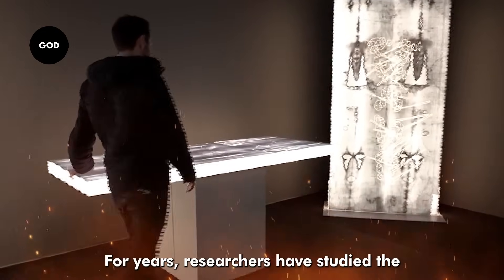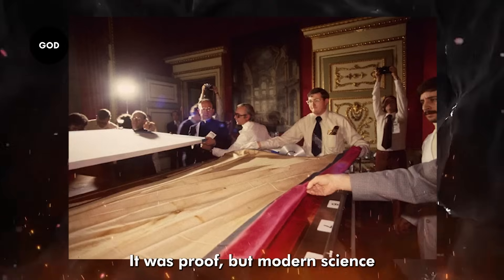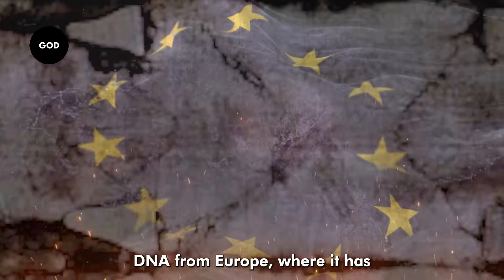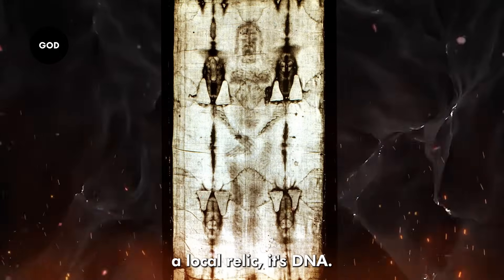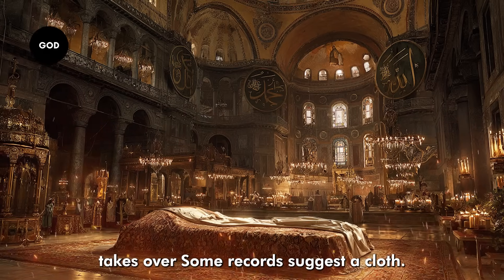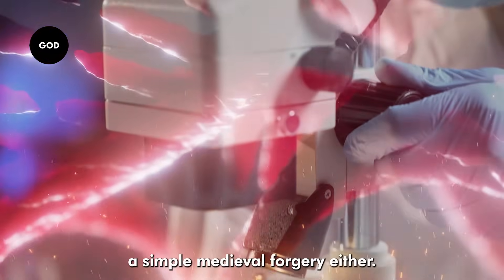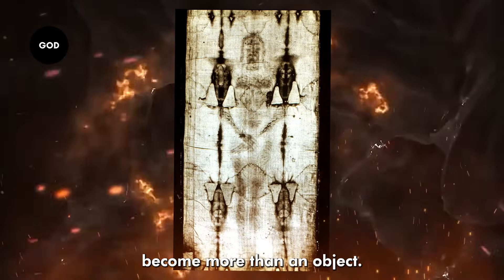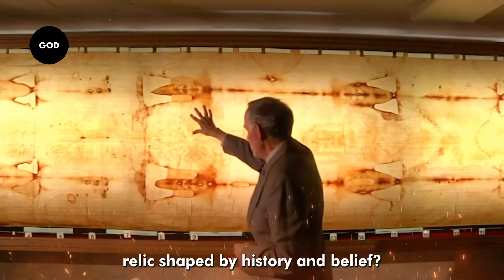Ancient DNA Finally Reveals The Origins of The Shroud of Turin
For years, researchers have studied the Shroud of Turin image, the weave of its fabric, and the chemistry of its stains. But what if the real secret wasn’t on the surface? What if it was hidden deep within the cloth itself? With the help of modern DNA technology, scientists shifted their focus away from what the eye could see and began looking for what the eye could never notice: microscopic fragments trapped in the linen’s fibres. And when these fragments were carefully extracted and sequenced, the results painted a picture far more complex, and far more surprising, than anyone had expected. In fact, what the scientists uncovered might change the direction of this centuries-old debate